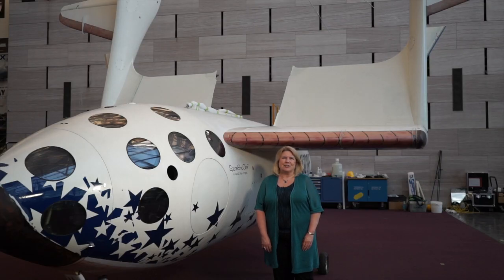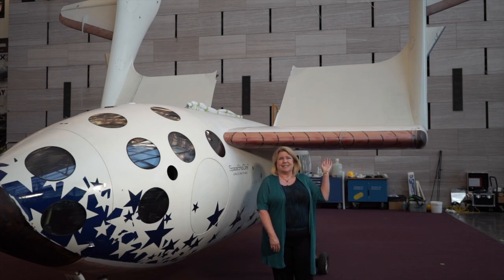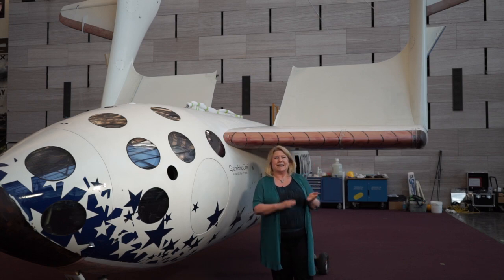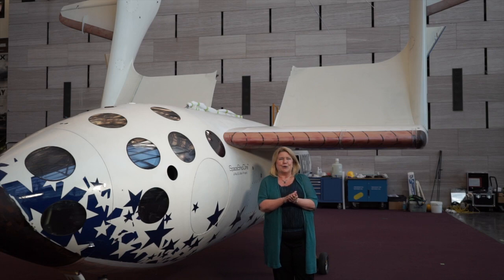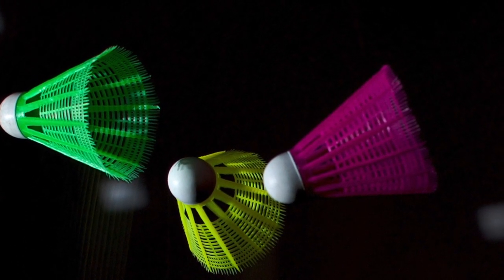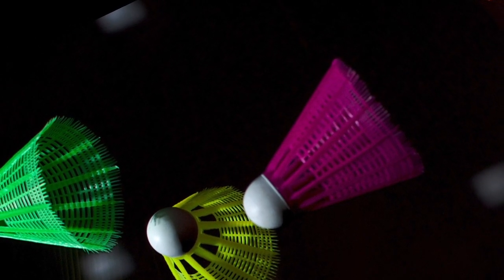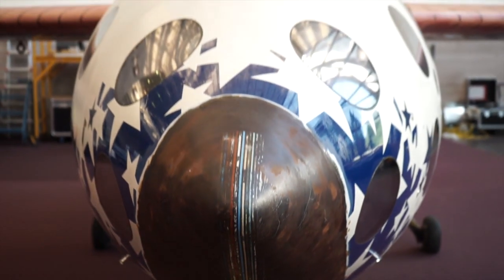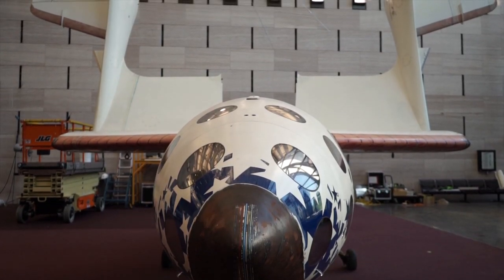SpaceShipOne's "Feathered Configuration"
Curator Valerie Neal talks about SpaceShipOne's unique "feathered configuration."